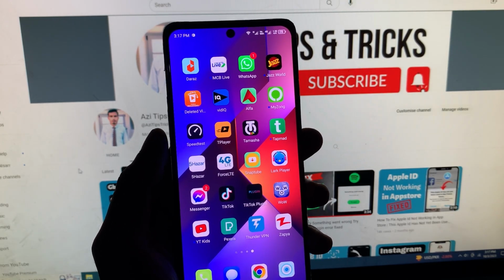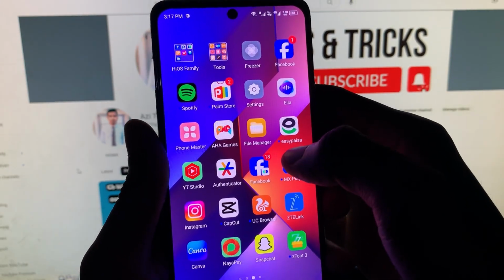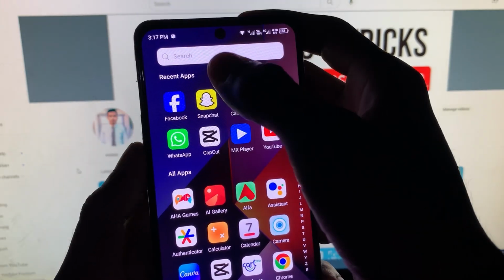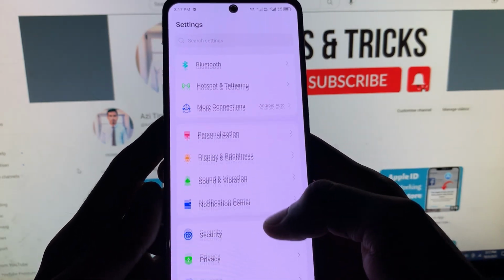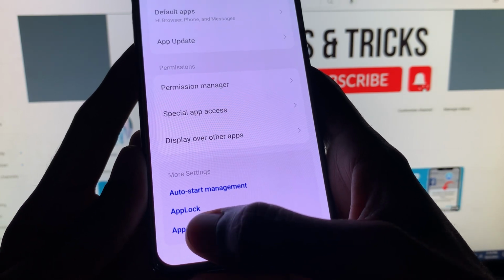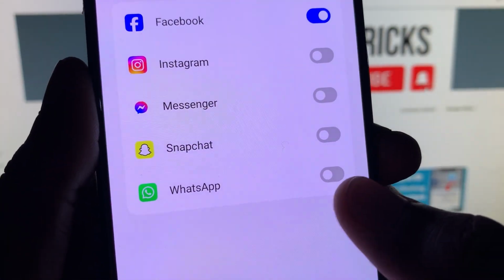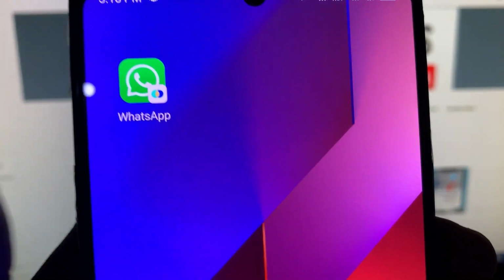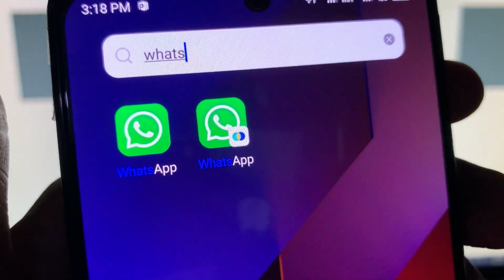How To Use Two WhatsApp In One Mobile | How To Clone WhatsApp | Dual WhatsApp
In this video, I will help you to Use Two WhatsApp In One Mobile. Please watch till the end.